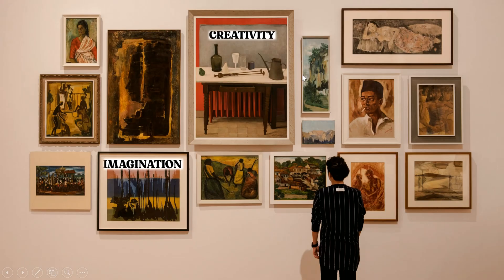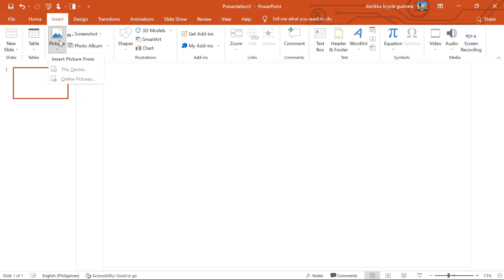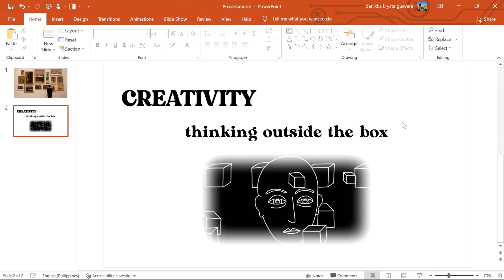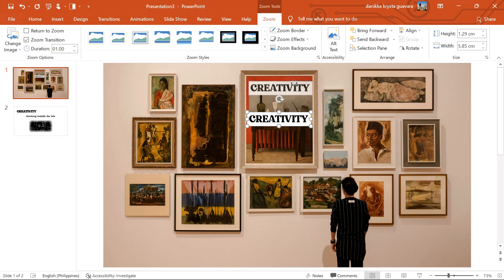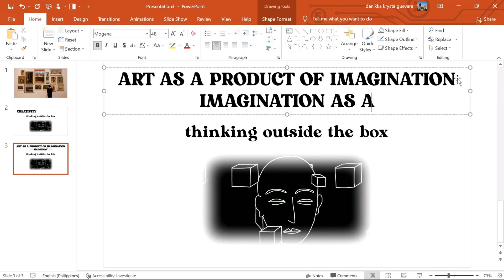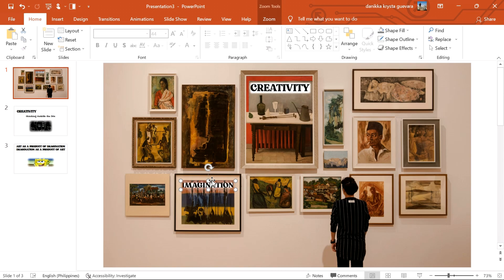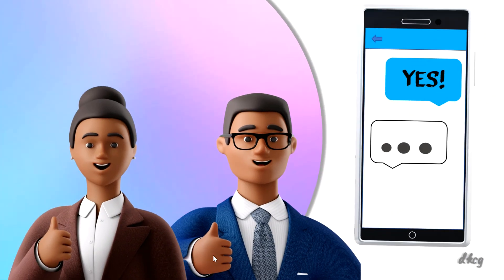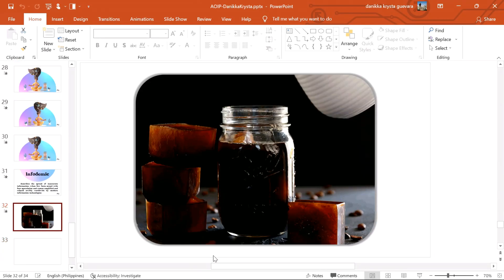PPT 001 ┃ HOW TO LEVEL-UP YOUR POWERPOINT PRESENTATIONS ┃ Powerpoint Slide Zoom Tutorial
Danikka Krysta

Tutorial on how to use the Slide Zoom feature on Microsoft Powerpoint

Laptop: ASUS Zenbook Flip